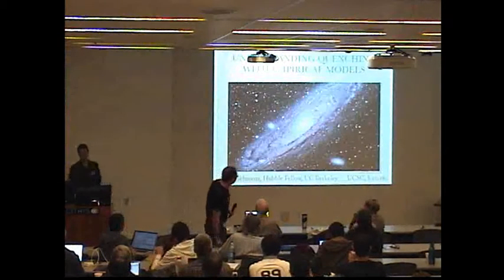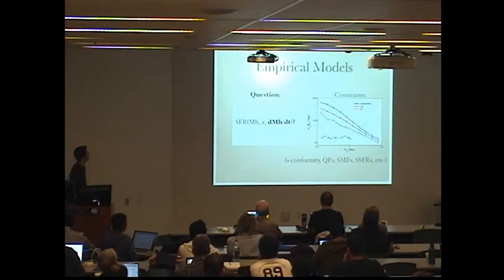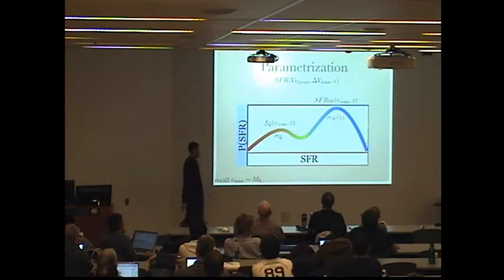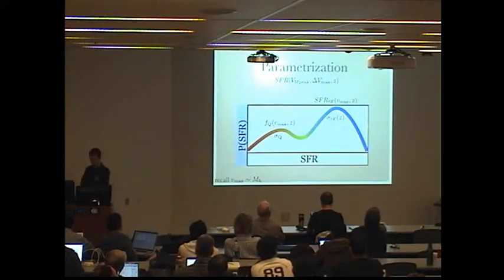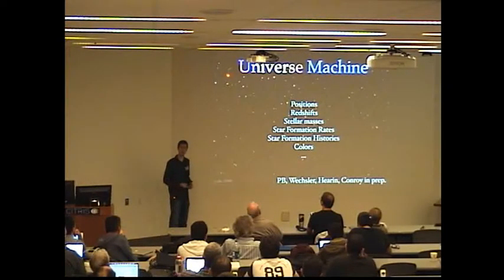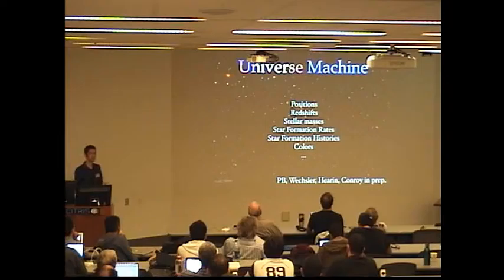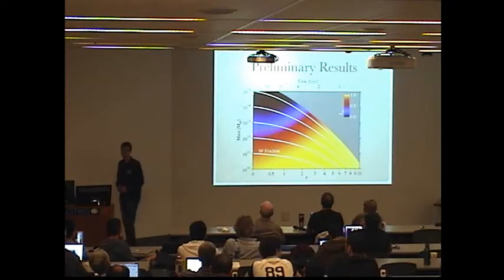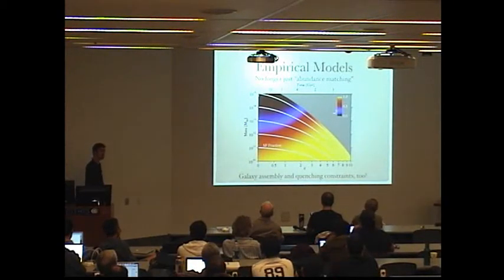Peter Behroozi : The Connection between Galaxy Growth and Dark Matter Halo Assembly from z=0-10